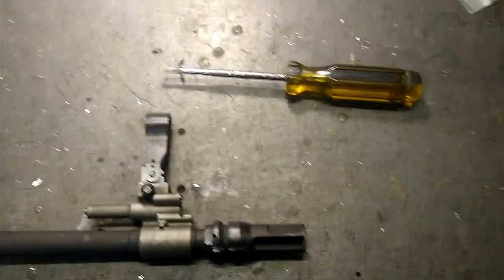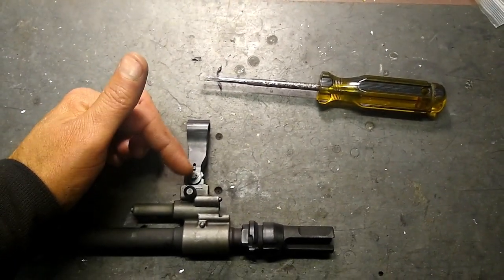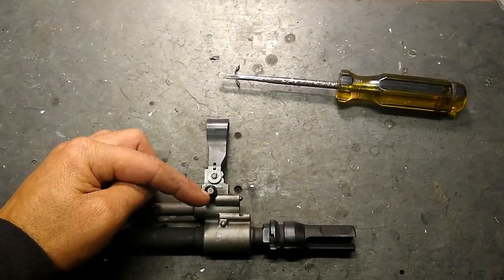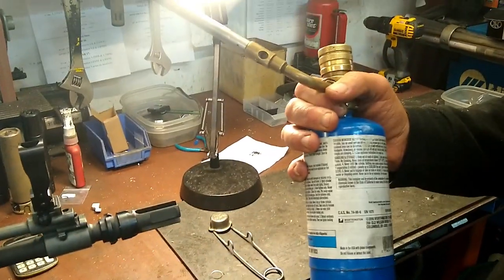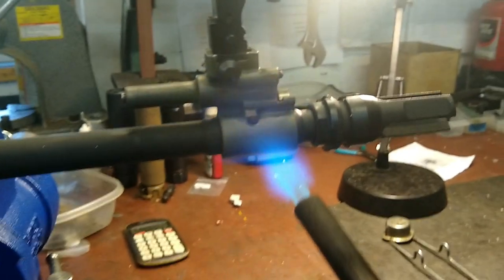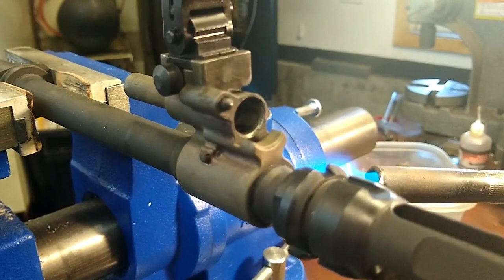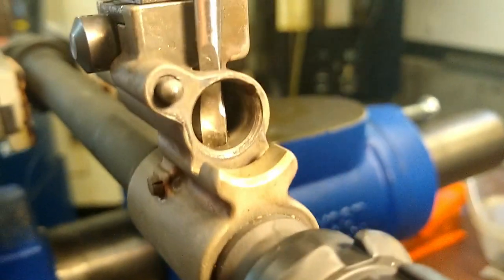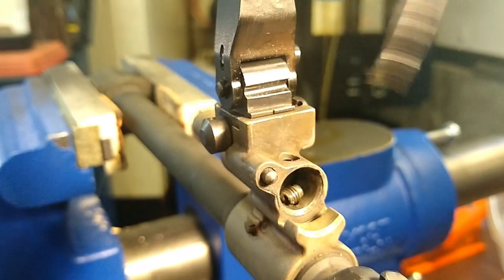PMM Tutorial on Removing the factory Gas Jet on a FN SCAR® Barrel